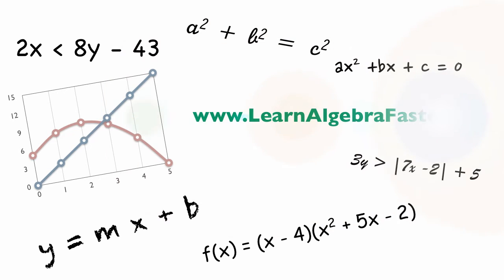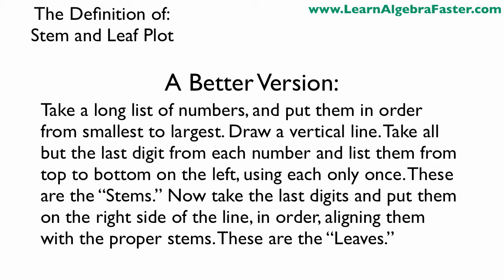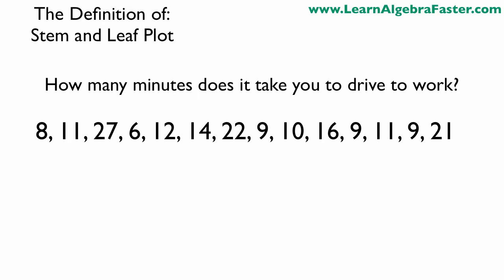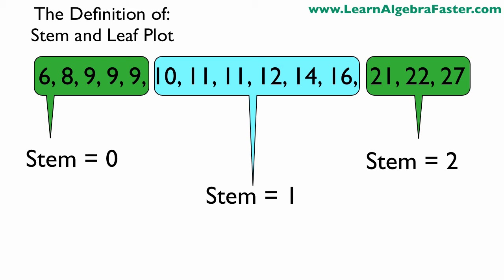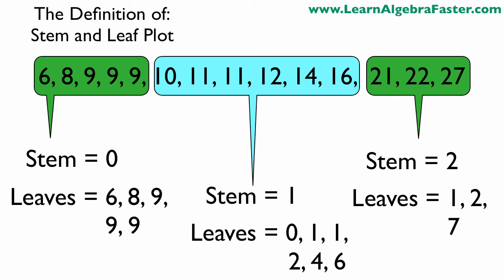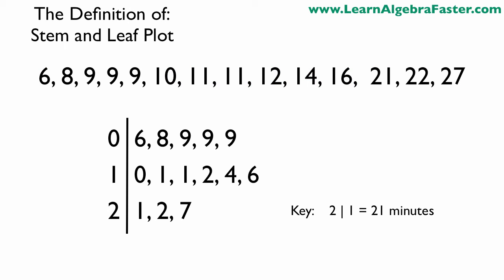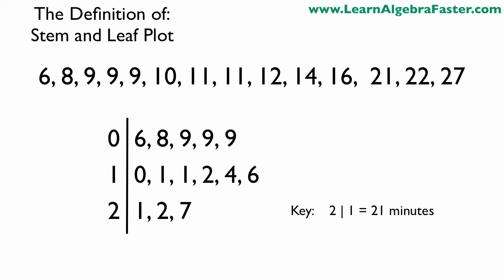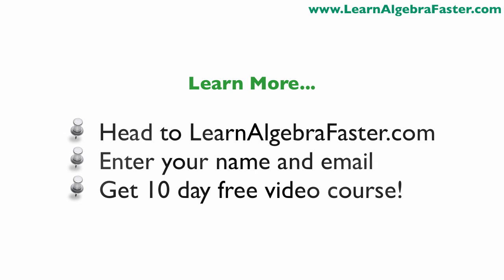Definition of Stem and Leaf Plot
Tired of textbook definitions? Here's an effective definition of stem and leaf plot, complete with an example.